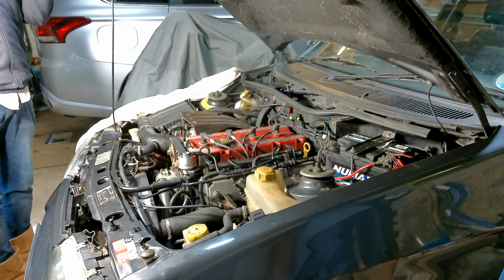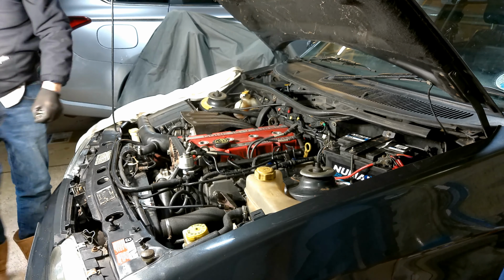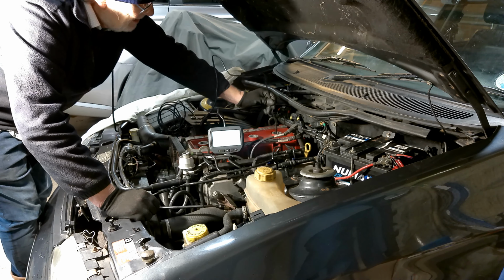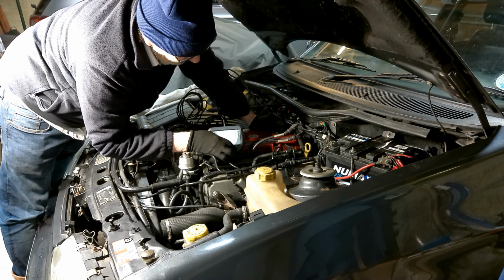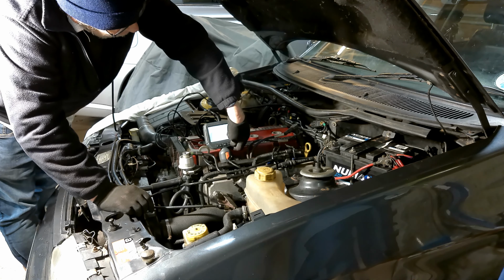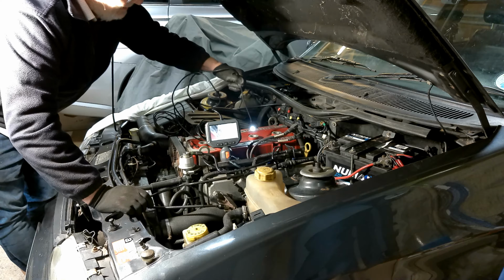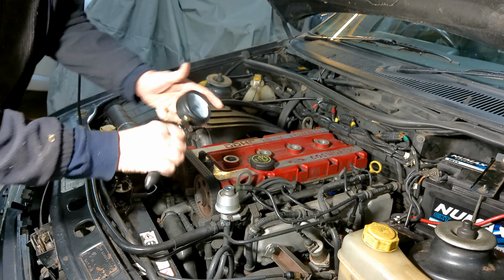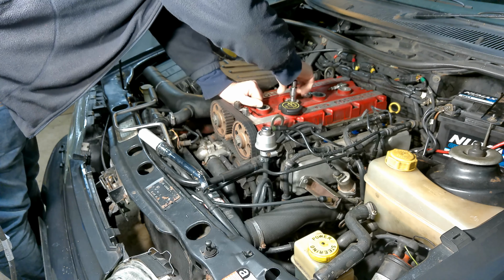Rob's Cosworth. Camera down into the bores for an inspection (borescope) and compression test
Cosworth. The car is a star, and the engine was checked with a Camera down into the bores for an inspection (borescope) and compression test